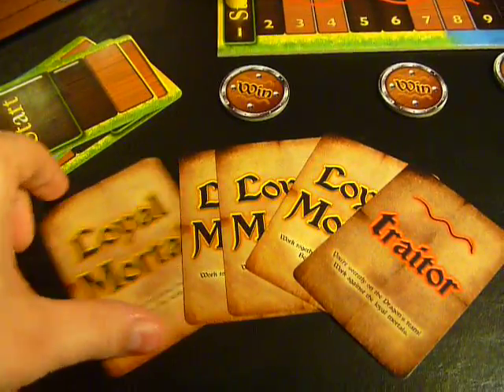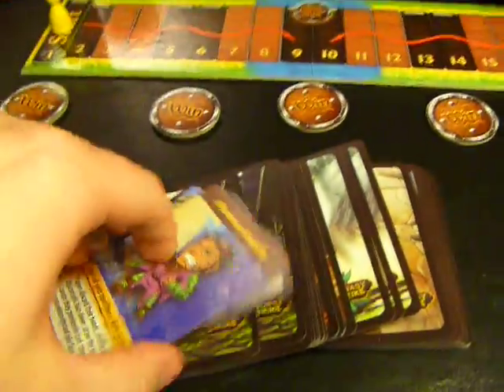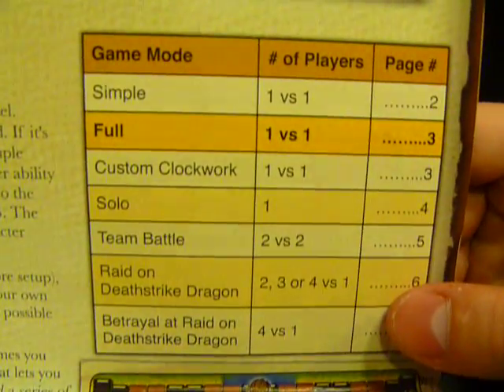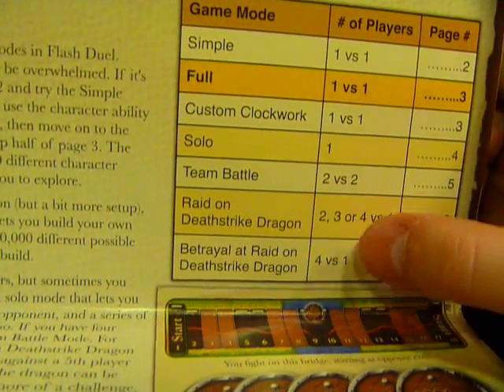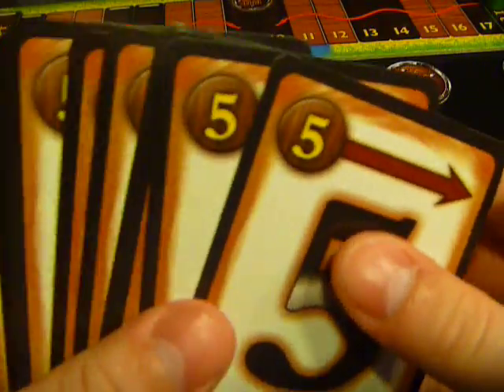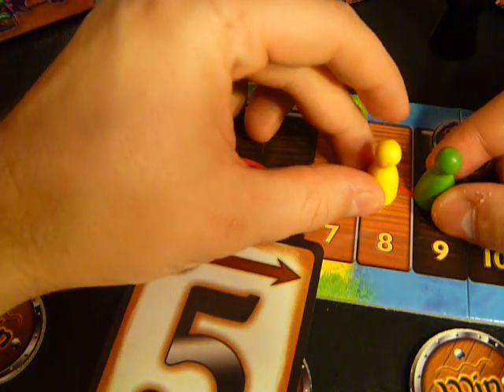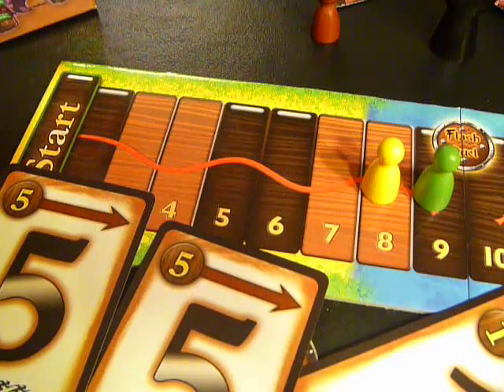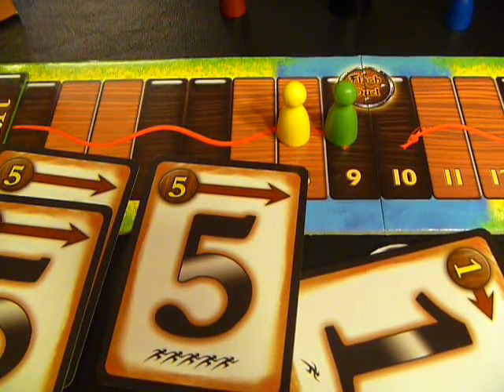Games With Two - Review - Flash Duel Second Edition (Unedited)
This is a video review of Flash Duel Second Edition by Sirlin Games. As always it is unedited. Let me know what you think and be sure to visit our